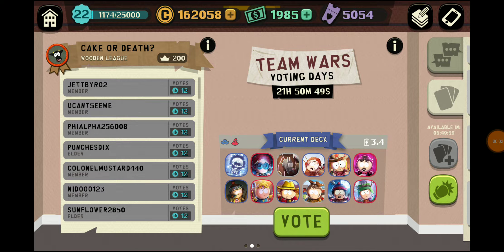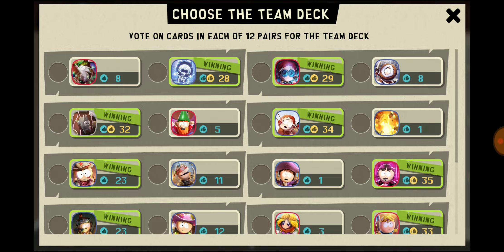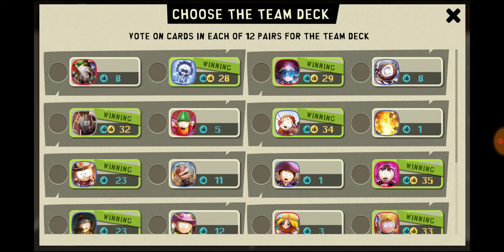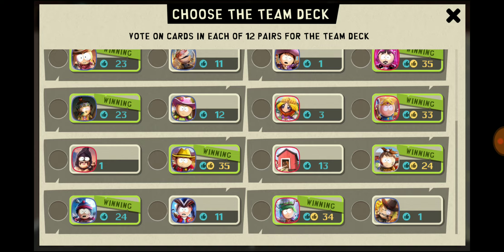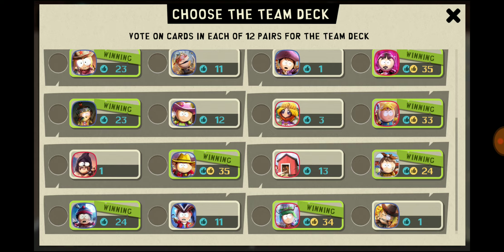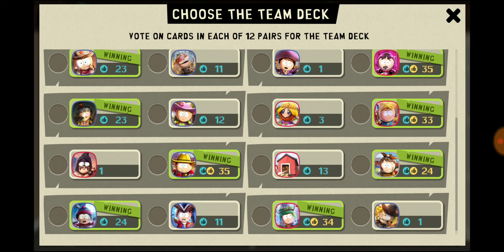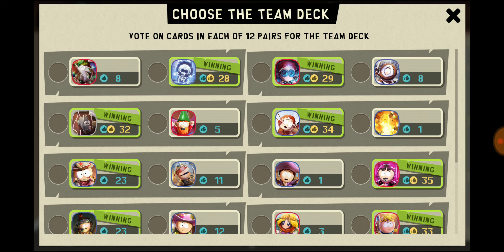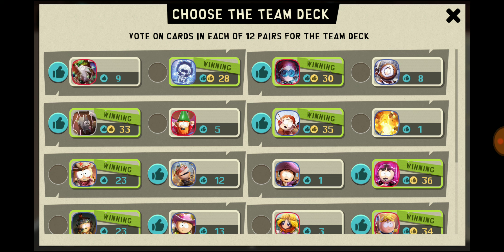South Park Phone Destroyer Team Wars Week 4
Hey hey, Cakers! Sorry that I'm late to the party. Today we chat about the cards available in Team/(Cake) Wars (giggles) ... and which to choose. Best of luck to you all in your Wars this week. Get that nectar!! Hope you enjoy the video today.